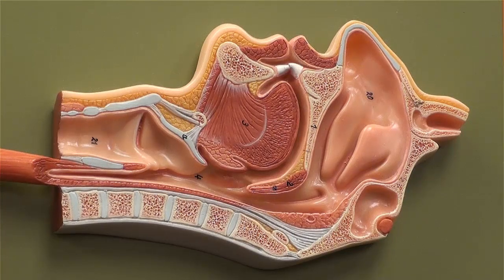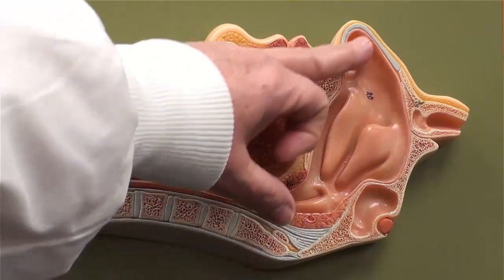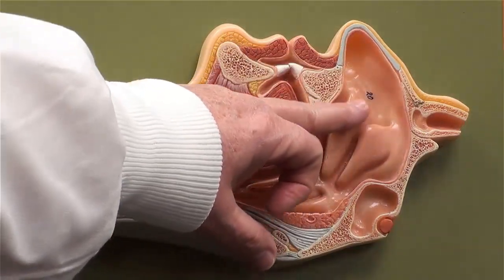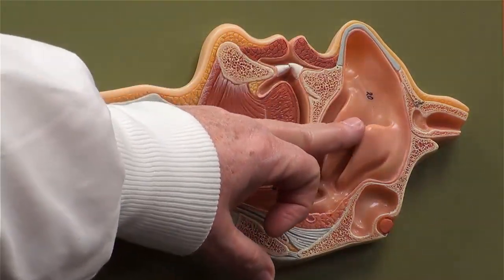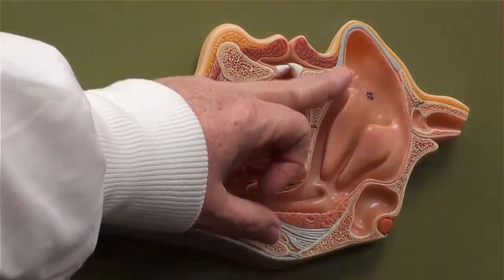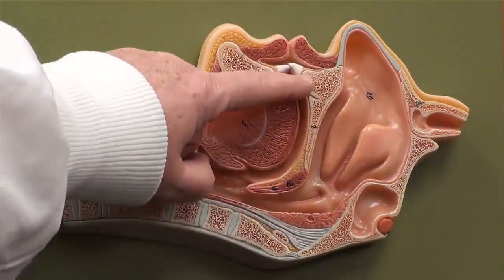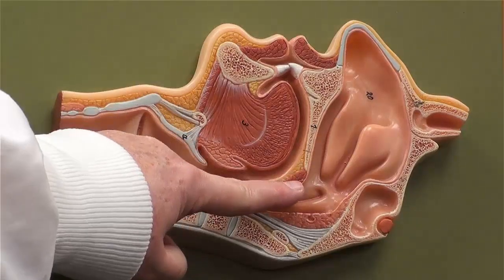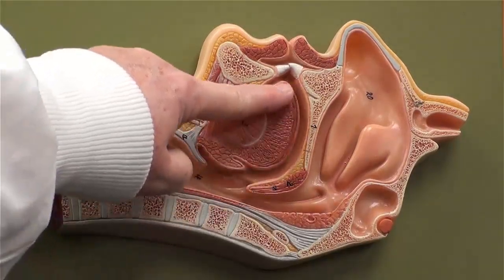human head in sagittal section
The gross anatomy of the human head in sagittal section is described.